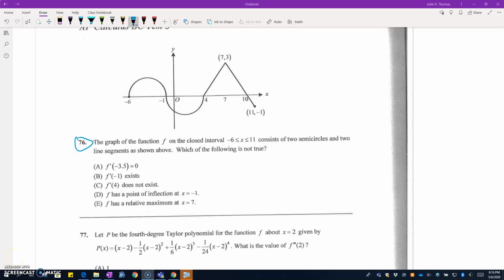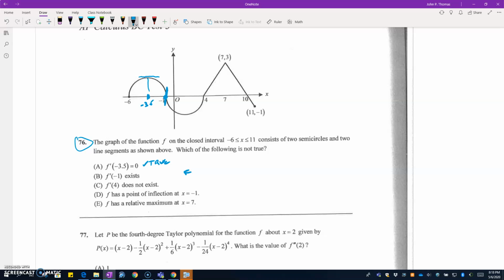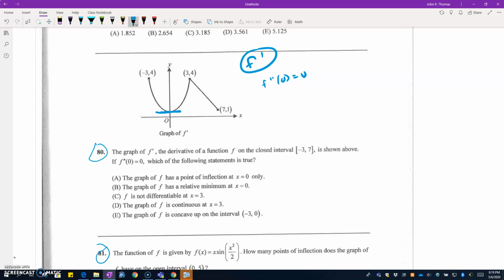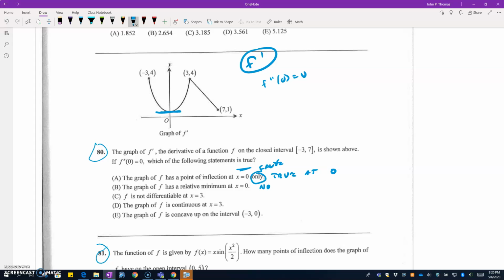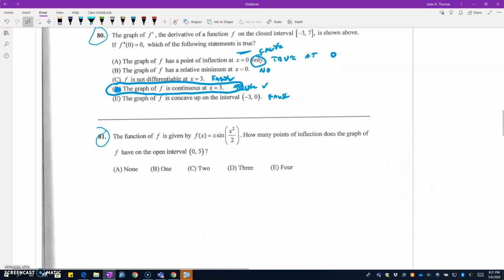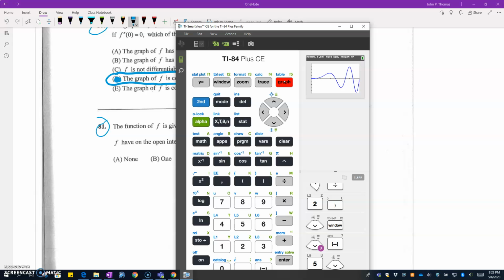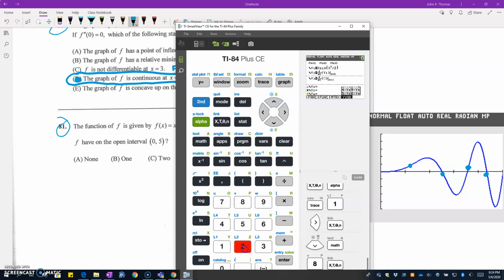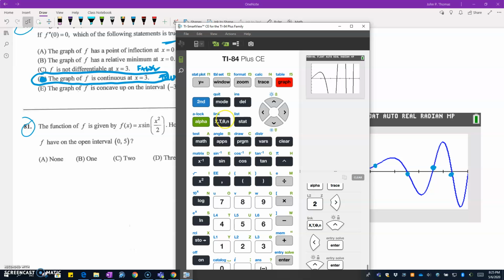P2&3: MC Calc Part 1 Most Missed Explained